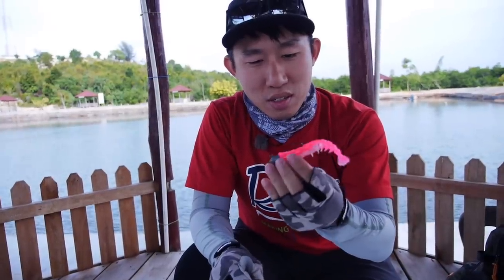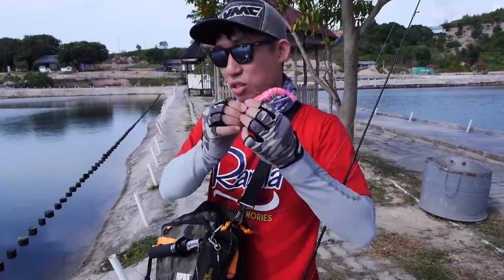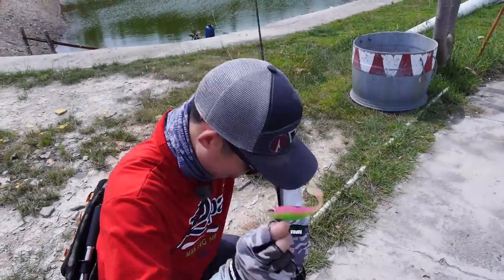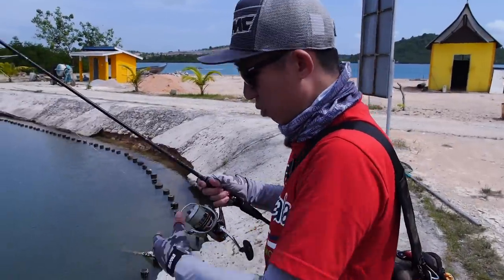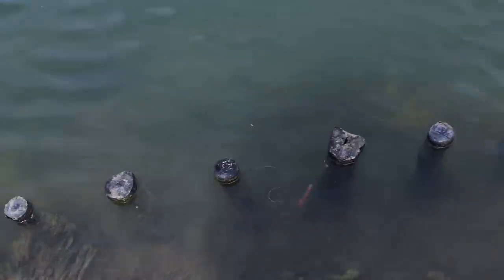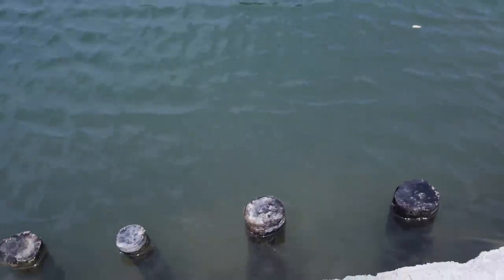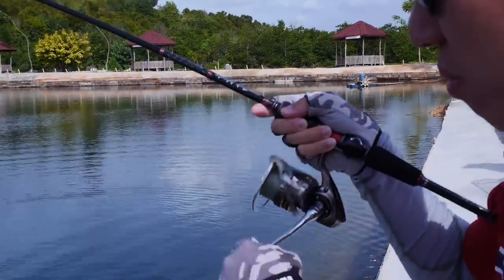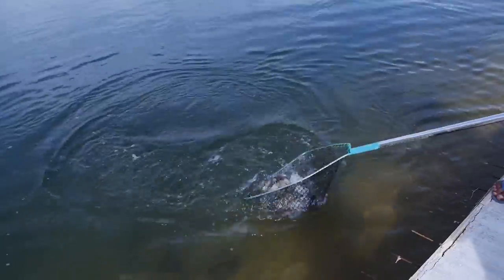How to use soft plastics at Barelang fishing pond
Barelang Fishing Pond is located at Setokok Island – Batam.
There are many activities on-going and these fishes are as wary as you can imagine.
Gabriel Tan (VMC Pro Staff) gives Storm 360GT Coastal soft plastics a go at Barelang pond today.
Let's watch him crack the codes for these fussy groupers!

Products :

Soft Plastics:
Storm 360GT Largo Shad
Storm 360GT Coastal Mangrove Minnow
Storm 360GT Coastal Shrimp

Jigheads:
VMC 7161CX Jighead 7g/10g/14g
VMC 7317LD 4/0